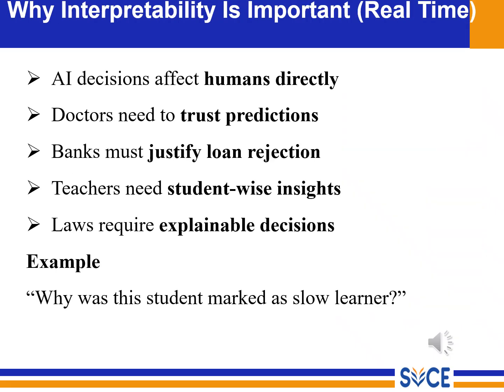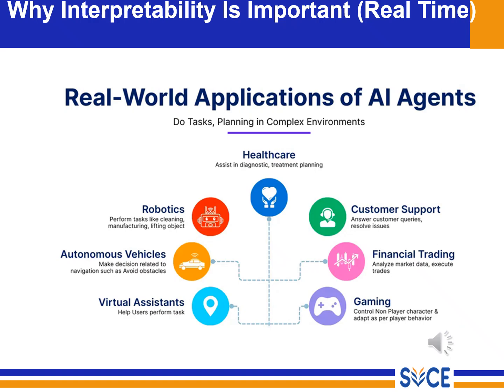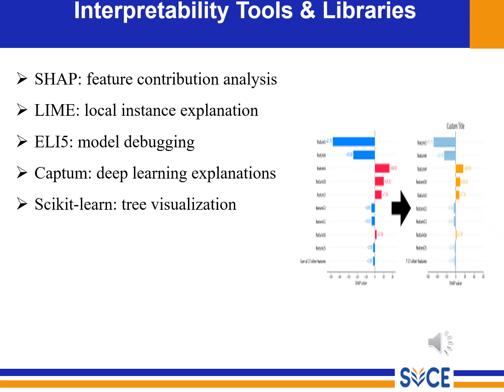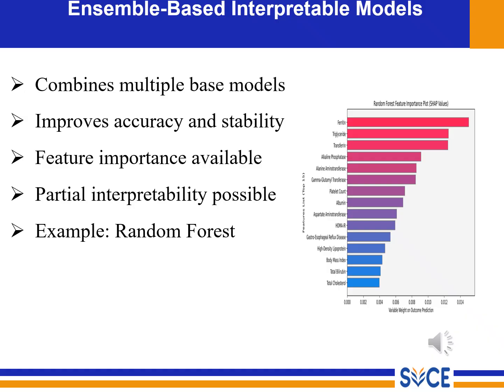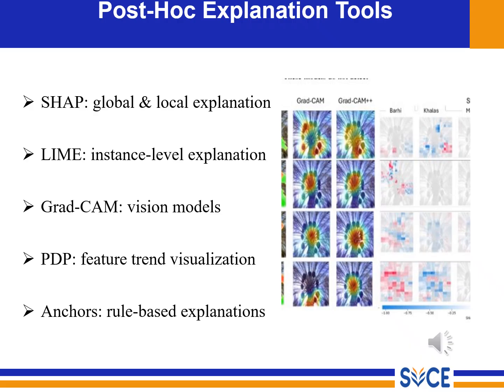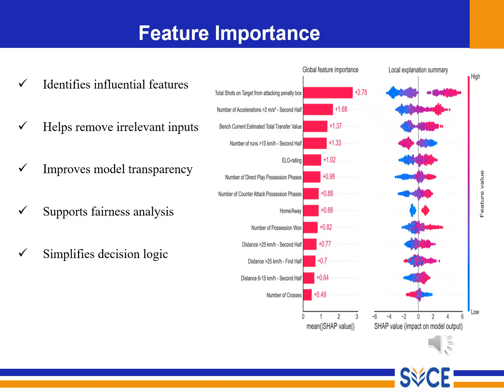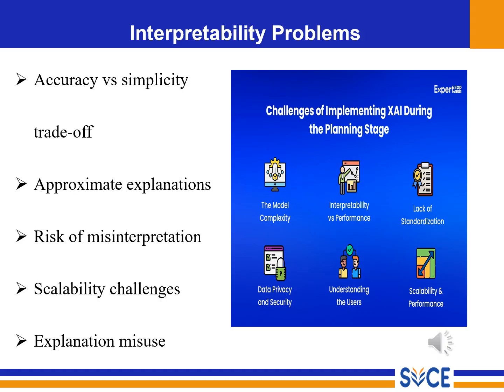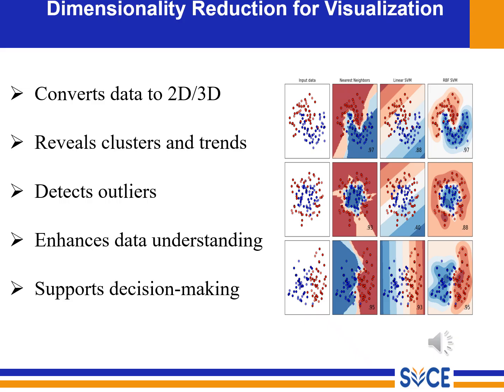CS22037-U3 -4 Real World Mapping